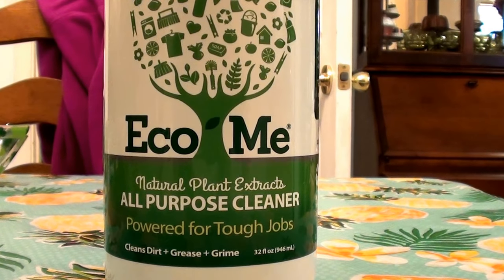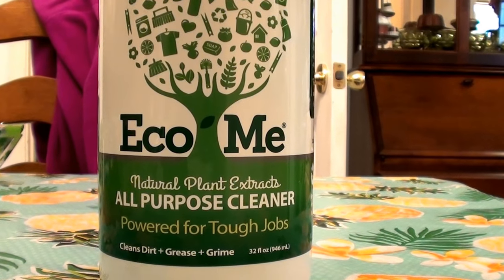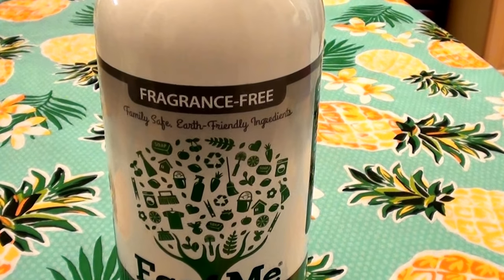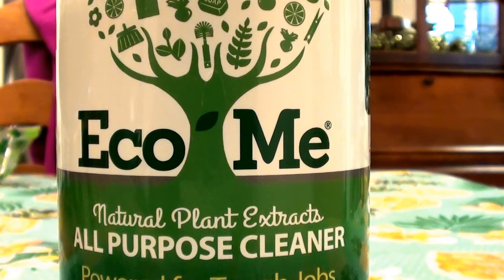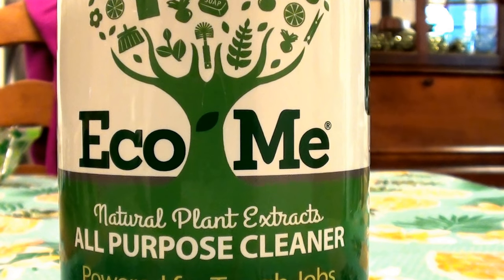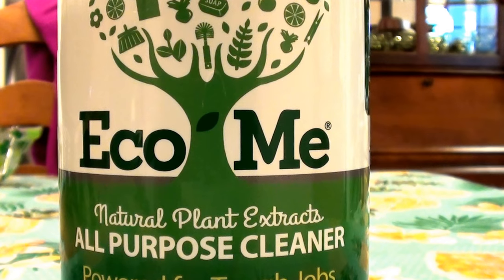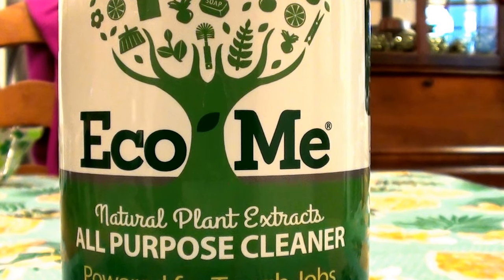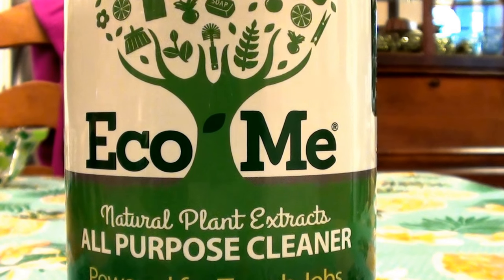Eco-Me All Purpose Cleaner Fragrance-Free Natural REVIEW